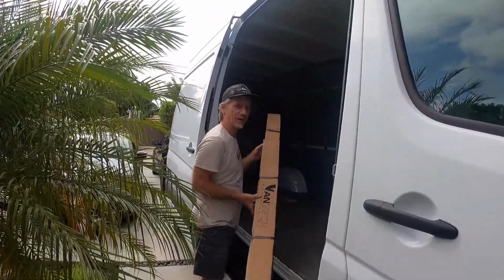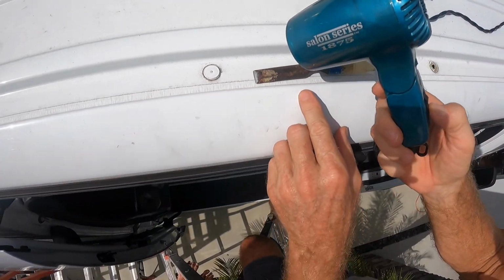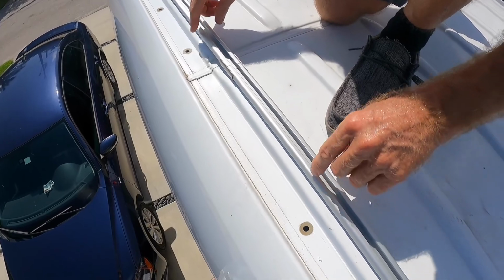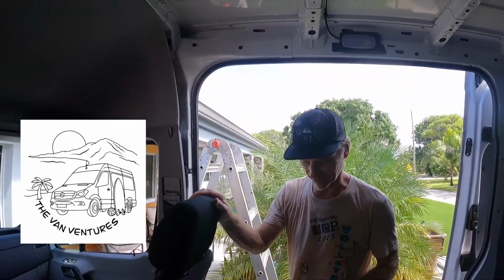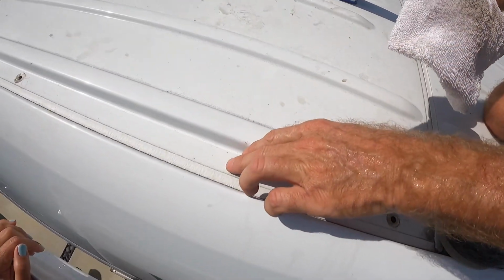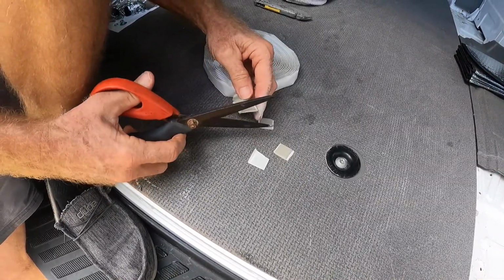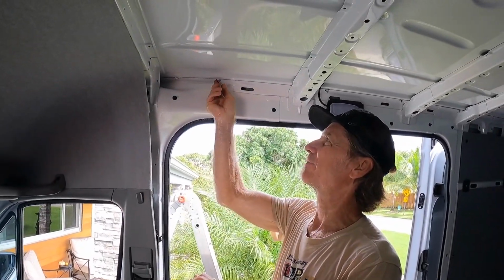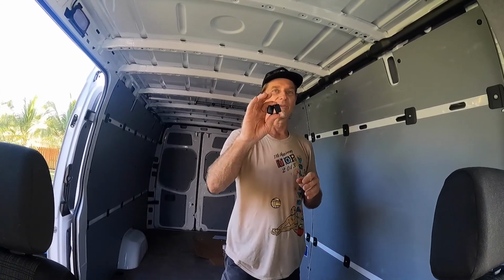Sprinter Van Conversion--Installing Roof Track System from VanTech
In this video we show you how to install the VanTech roof track system to a Sprinter van. We found it to be the closest to the one available from the factory and will allow us to attach our roof accesories without the need to drill unnecessary  holes in our van. It was a very simple to install and we are very happy with the final results.

We'd love to help with your van conversion journey if we can!!!

Below are the links to the VanTech Track system we used in this video. Your price stays the same!

VanTech Aluminum Track System

Butyl Tape